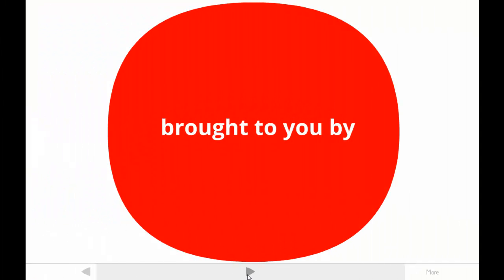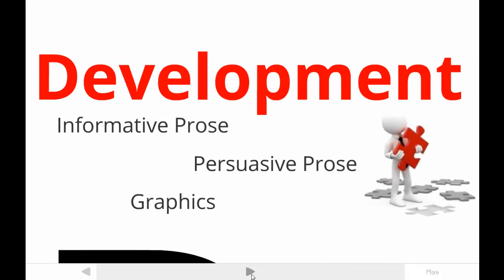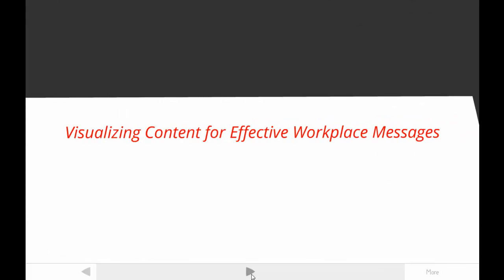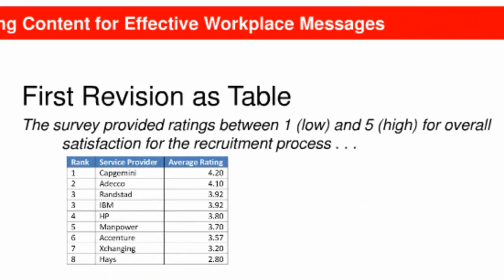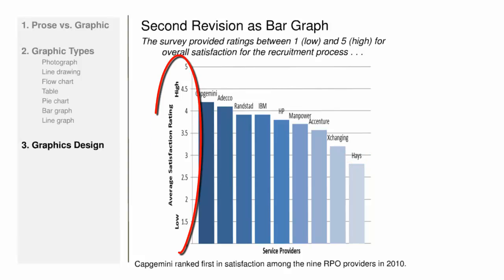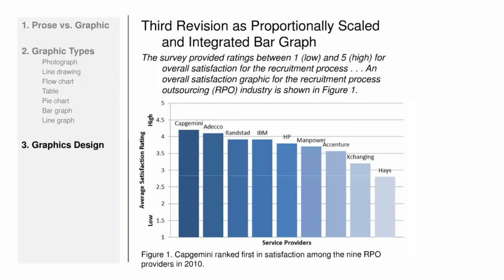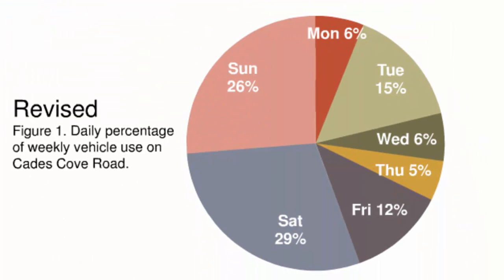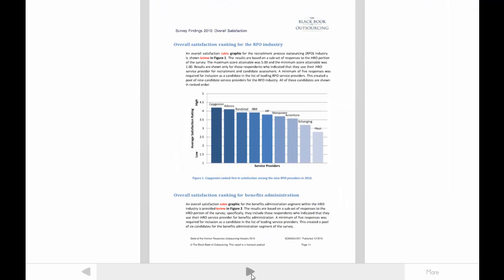Tutorial on Development in Professional Writing: Graphics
"Developing informative graphics for effective workplace messages" briefly explains when and how to create simple graphics for any document at work. The video is based on the research-based principles published in Revising Professional Writing (see parlaypress.com). The video uses the example of an industry report on outsourcing. You can see a copy of the document at ProsWrite.com.